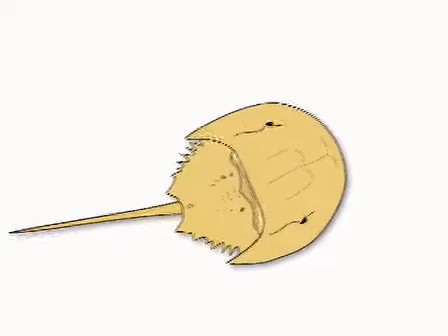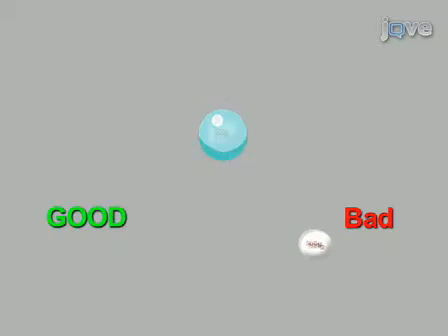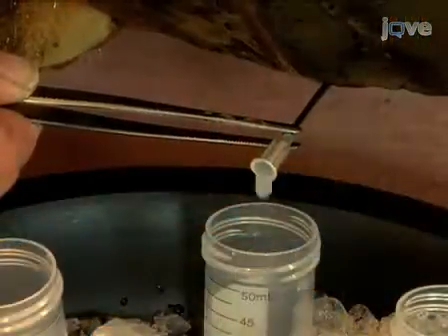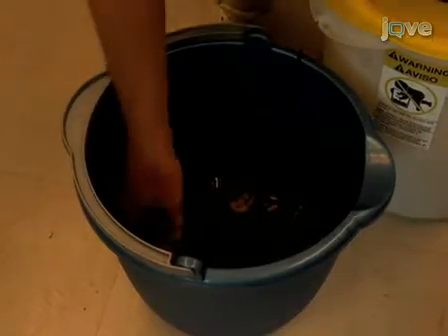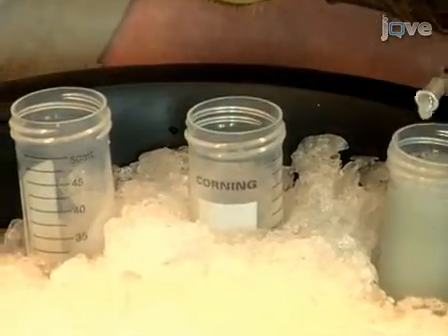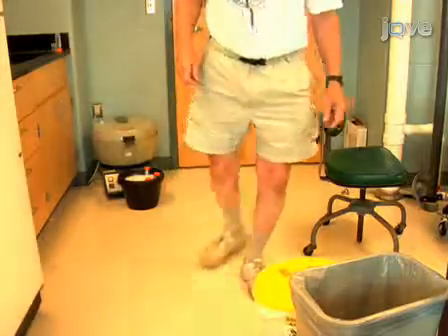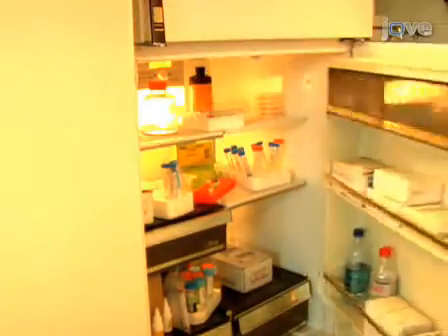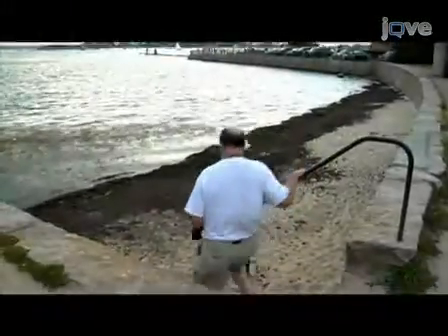Blood Collection from the American Horseshoe Crab, Limulus Polyphemus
The process of extracting blood from the American Horseshoe Crab, scientifically known as Limulus Polyphemus, is a crucial procedure in the field of biomedical research. This unique species possesses a remarkable blue blood that contains a substance called Limulus Amebocyte Lysate (LAL), which is highly valuable for detecting bacterial contamination in medical equipment and vaccines. To collect the blood, a small amount is carefully drawn from the crab's horseshoe-shaped gills, ensuring minimal harm to the creature. This sustainable practice has been refined over the years to prioritize the well-being of the crabs, as they are returned to their natural habitat after the blood collection process. The blood collection from the American Horseshoe Crab plays a vital role in advancing medical science and ensuring the safety of various medical products.

The process of extracting blood from the American Horseshoe Crab, scientifically known as Limulus Polyphemus, is a crucial procedure in the field of biomedical research. This unique species possesses a remarkable blue blood that contains a substance called Limulus Amebocyte Lysate (LAL), which is highly valuable for detecting bacterial contamination in medical equipment and vaccines.

The blood collection process begins with the careful selection of healthy horseshoe crabs. These crabs are typically found along the Atlantic coast of North America, where they inhabit shallow waters and sandy beaches. Once identified, the crabs are gently captured and transported to a specialized facility where the blood extraction takes place.

To collect the blood, a small amount is carefully drawn from the crab's horseshoe-shaped gills. This area is rich in LAL, making it the ideal location for blood collection. Skilled technicians use a sterile needle to puncture the gill and extract the necessary amount of blood. The process is performed with utmost care and precision to ensure minimal harm to the creature.

Over the years, the blood collection process has been refined to prioritize the well-being of the crabs. Strict guidelines and protocols are followed to ensure that the crabs are handled with care and returned to their natural habitat after the blood collection process. This sustainable practice helps maintain the population of American Horseshoe Crabs and ensures their continued existence in the ecosystem.

The collected blood is then processed to extract the Limulus Amebocyte Lysate (LAL). LAL is a powerful tool in biomedical research and is widely used in the pharmaceutical industry. It is primarily used for testing the safety of medical equipment, such as catheters and surgical implants, as well as vaccines and other injectable drugs. LAL can detect even trace amounts of bacterial contamination, making it an essential component in ensuring the safety and efficacy of these medical products.